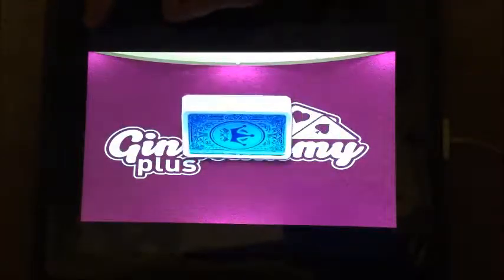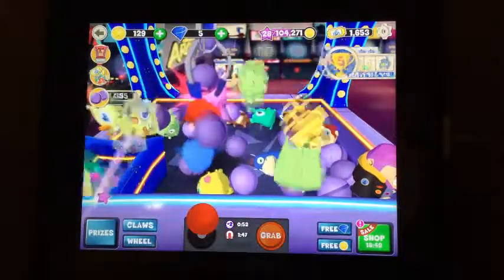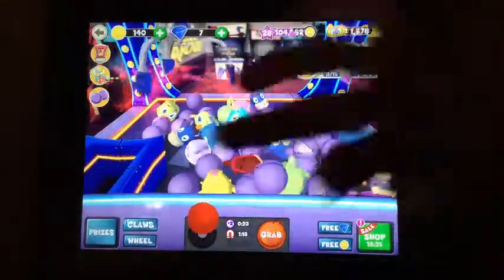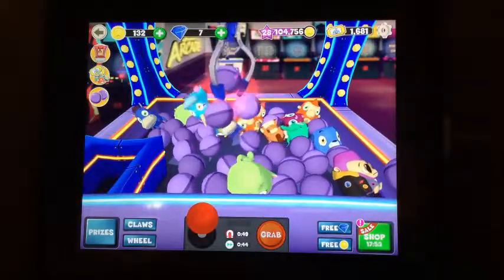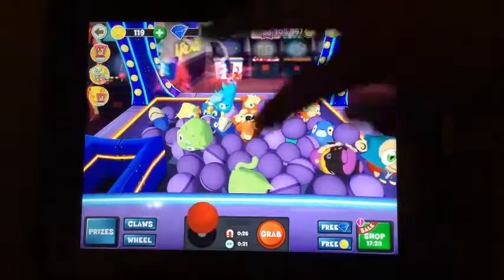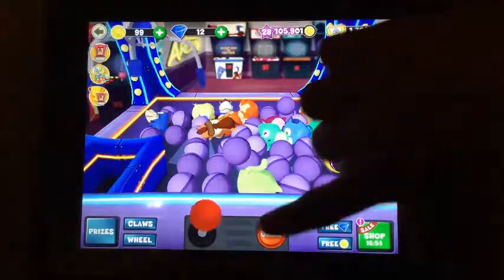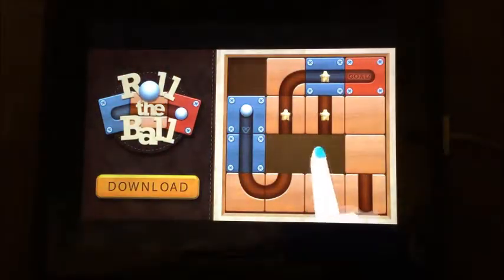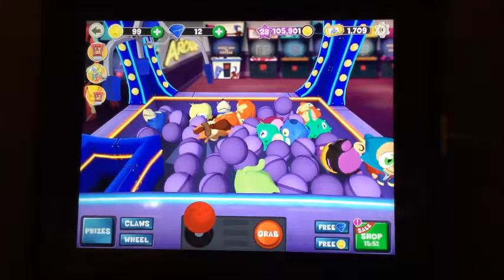Playing Prize Claw 2 | Video Game Video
Prize Claw 2 is a game where you win prizes and upgrade powers with plush, buy new claws, and lots of other cool stuff.